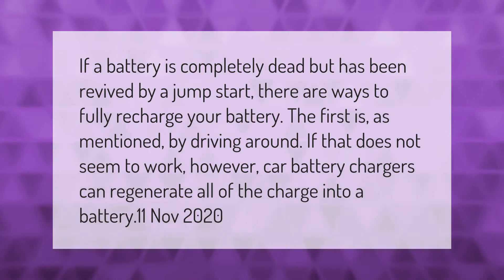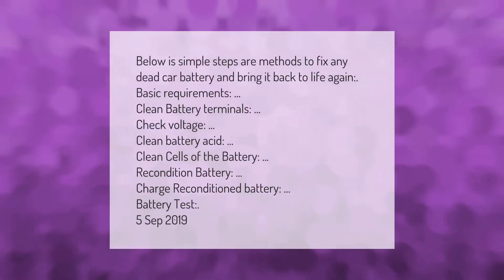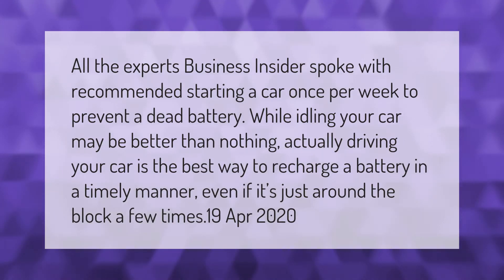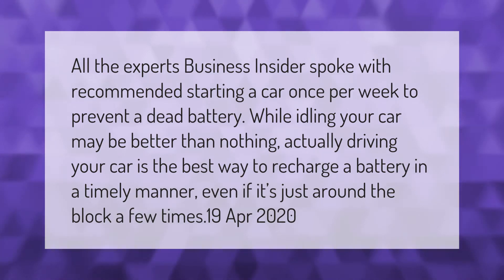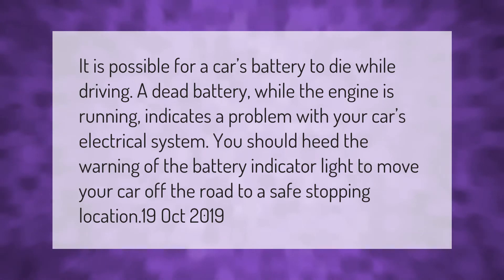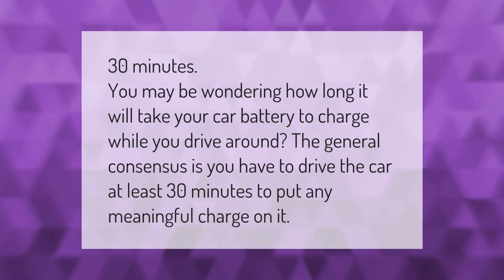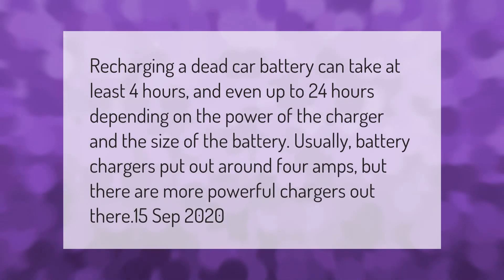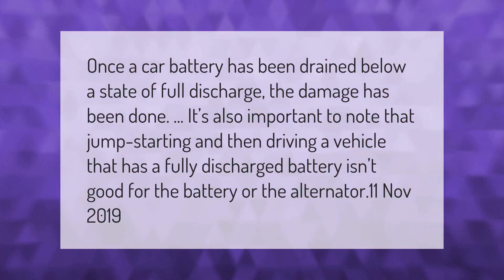Can a completely dead battery be recharged?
00:00 - Can a completely dead battery be recharged?
00:39 - How do I bring my battery back to life?
01:12 - How often should I drive my car to keep the battery charged?
01:44 - Can a car battery die while driving?
02:15 - How long should you drive to charge car battery?
02:39 - How long does it take to charge a completely dead car battery?
03:09 - Is a dead car battery ruined?

Laura S. Harris (2021, February 19.) Can a completely dead battery be recharged?
    AskAbout.video/articles/Can-a-completely-dead-battery-be-recharged-222990